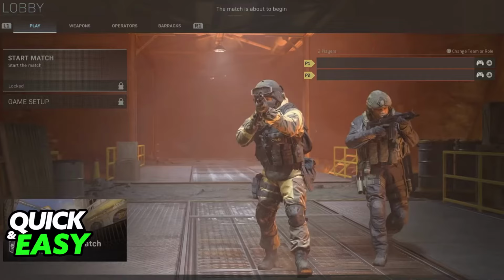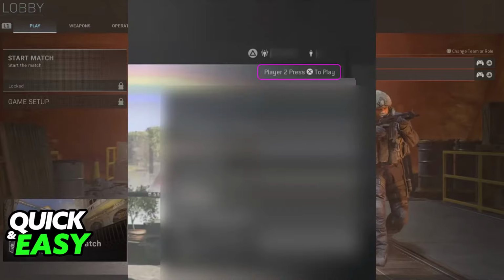How To Play 2 Player on Call of Duty Modern Warfare 1 (2025) - Step by Step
I will solve your doubts about how to play 2 player on call of duty modern warfare 1, and whether or not it is possible to do this.

I hope I have helped you with the video!